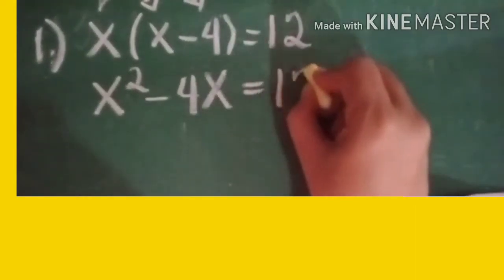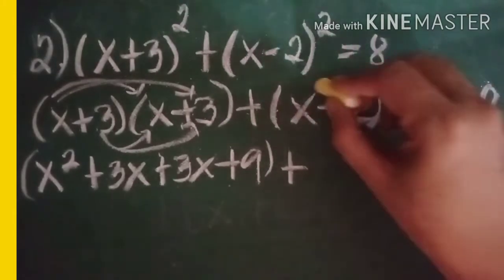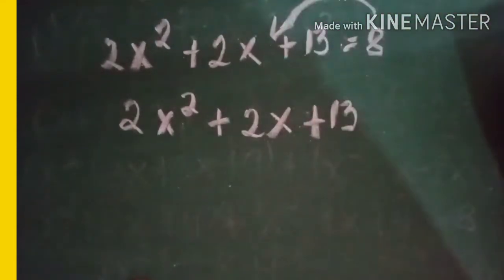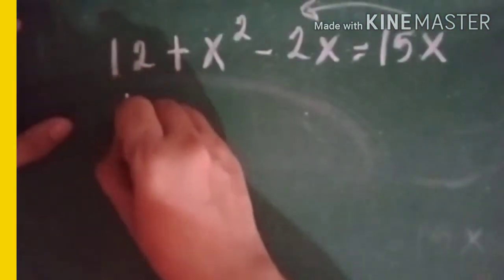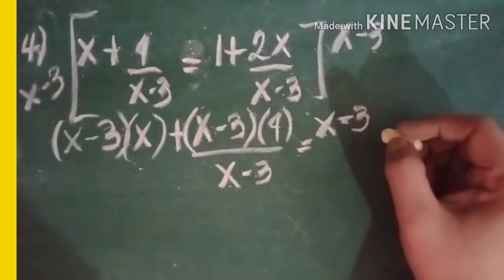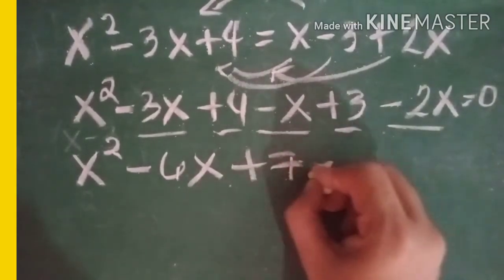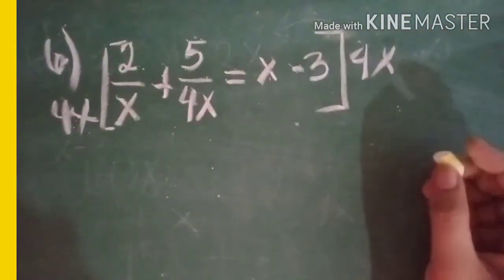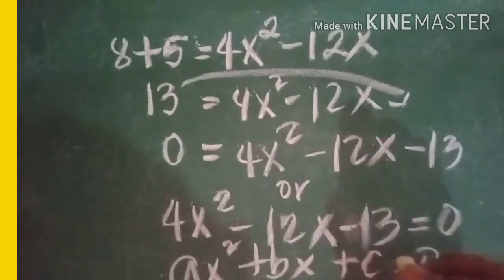Transform Rational Algebraic Equation to Quadratic Equation | Standard Form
Transformable quadratic equation.
transform rational algebraic equations into quadratic equation in standard form.
Standard form of the quadratic equation a2 + bx + c =0
Learn how to transform a rational algebraic equation into a quadratic equation in standard form step-by-step!

In this video, you will learn:
1️⃣ What a rational algebraic equation is
2️⃣ How to eliminate denominators by multiplying both sides
3️⃣ How to rearrange and simplify the equation into standard quadratic form
𝑎+bx+c=0
4️⃣ Practice examples for clear understanding

Perfect for students tackling algebra and quadratic equations!